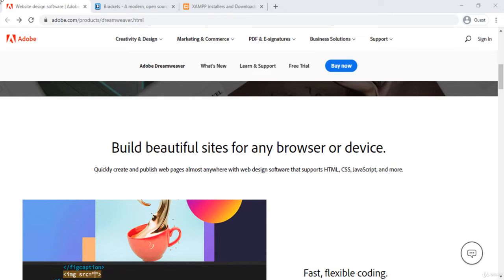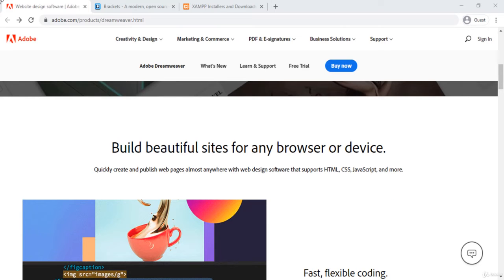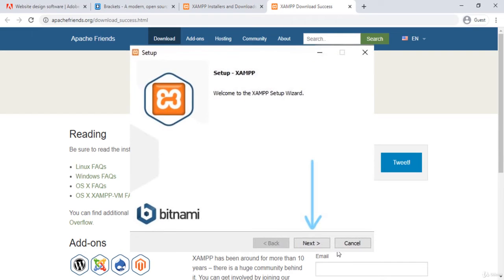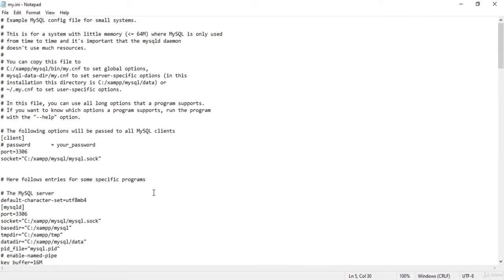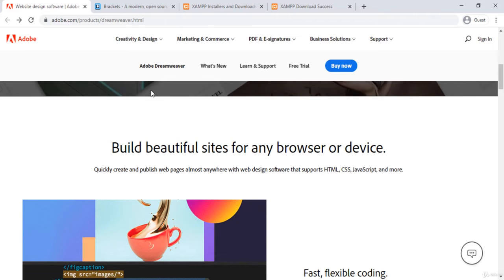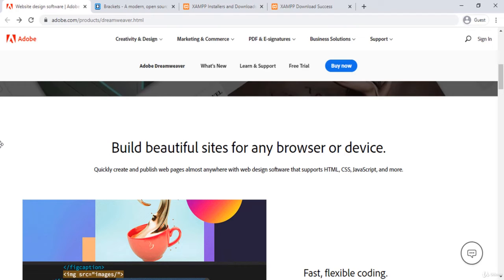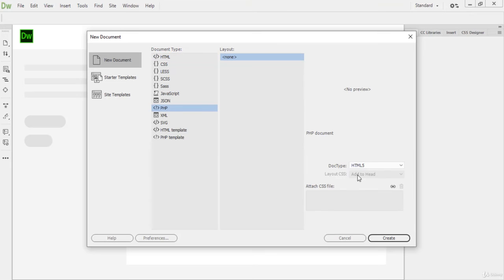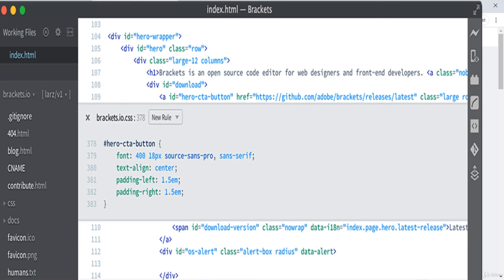4. Environment Setup | Learn Complete Web Development Course Using PHP/MySQL